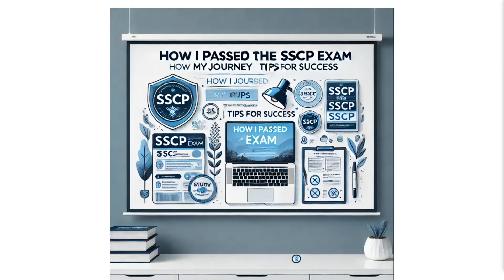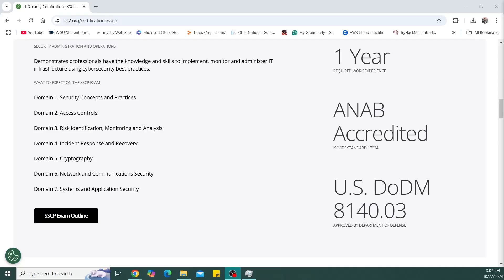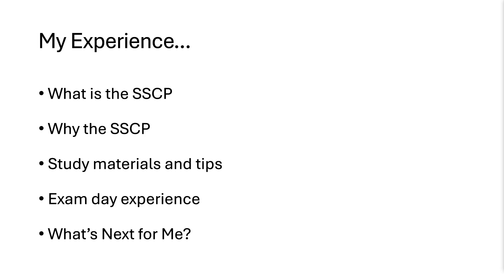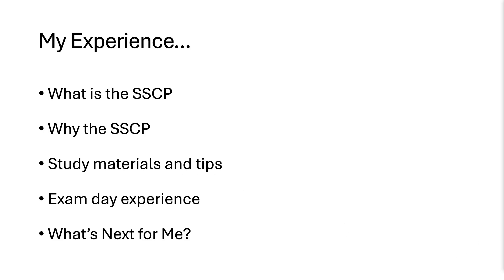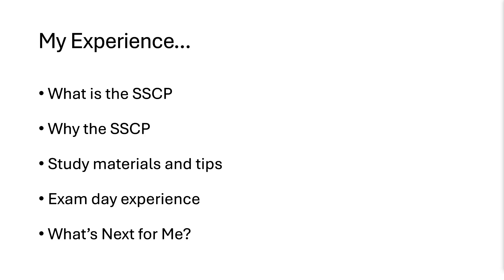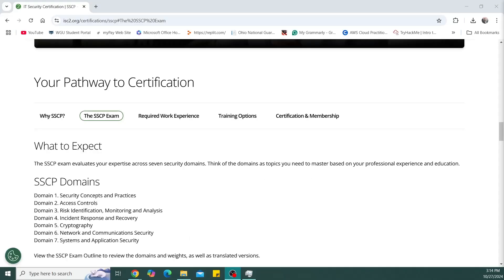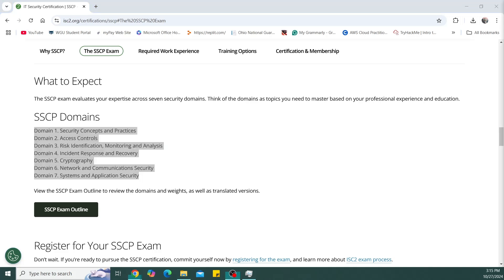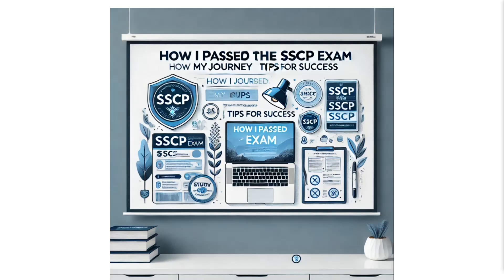How I Passed the SSCP In 3 weeks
This video documents another accomplishment in my IT Security journey. I have passed the SSCP exam and it only took me 3 weeks. In the video, I include all the study materials I used as well as my testing experience.